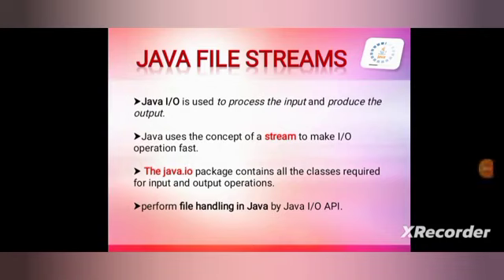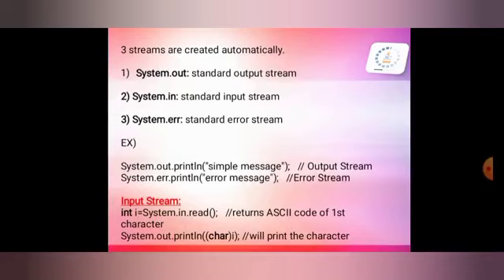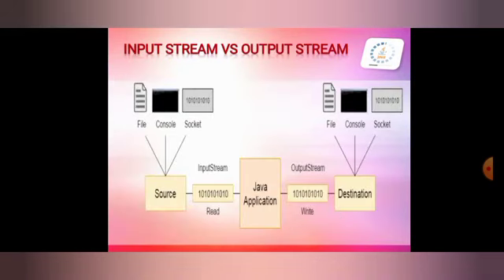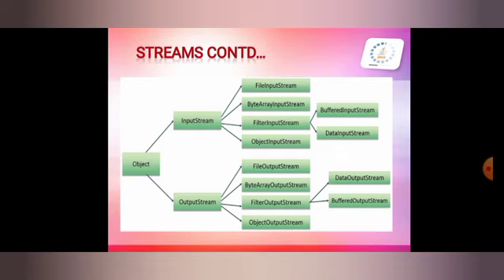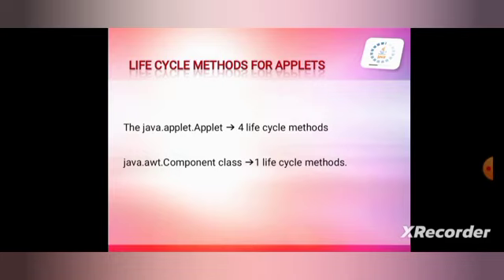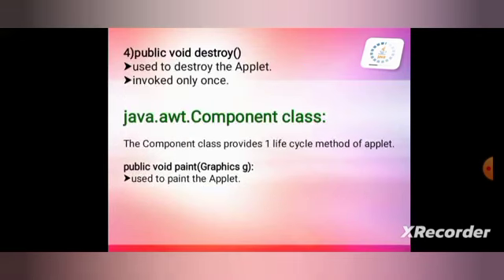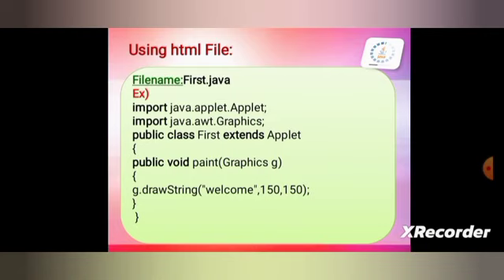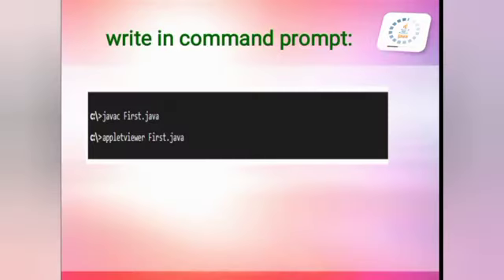Ms.K.Kanimozhi - Filestreams and Applet in java